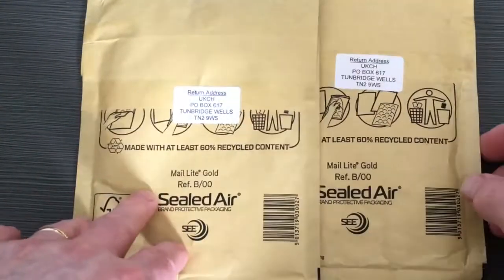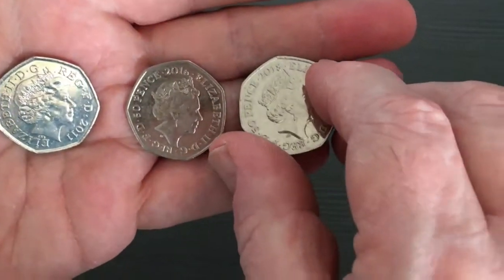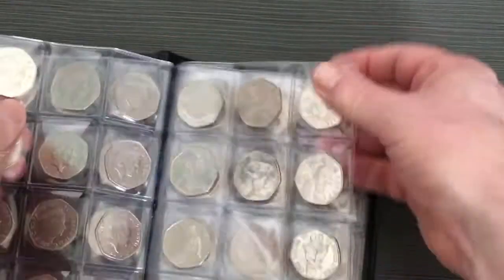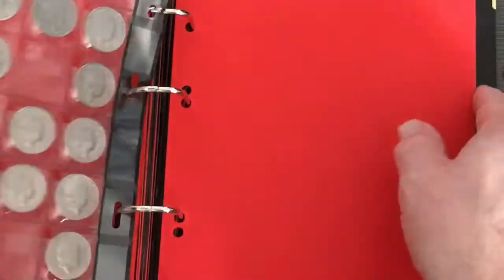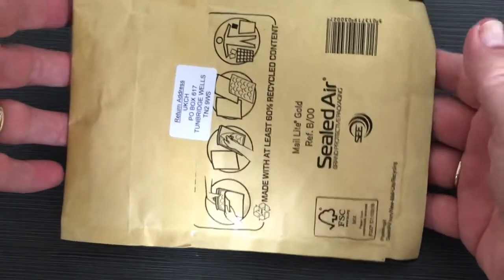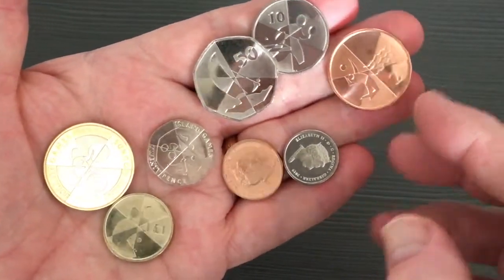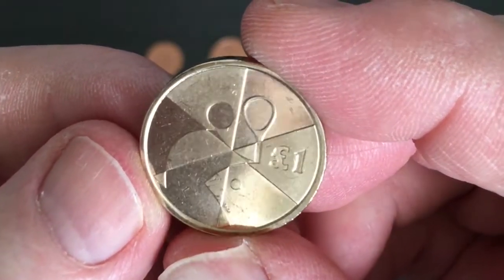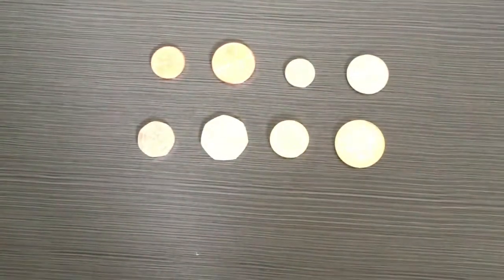Another Post Opening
To fill some empty slots in albums, I have made some spur of the moment purchases. Only two packages, but full of goodies